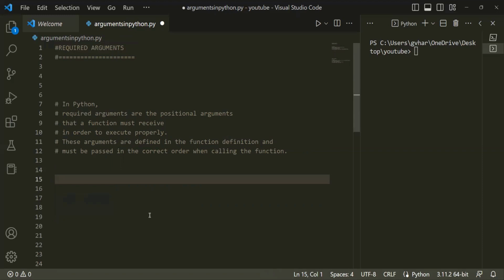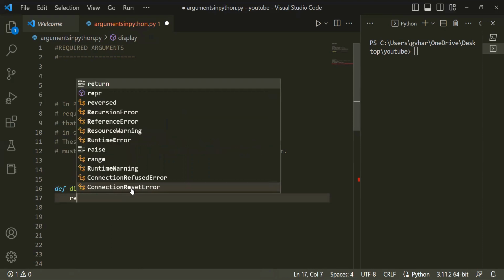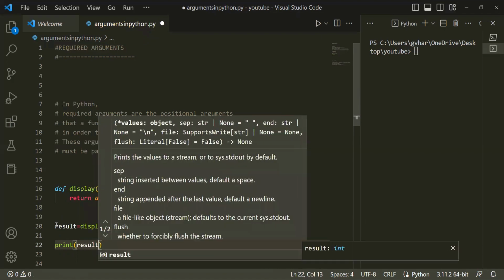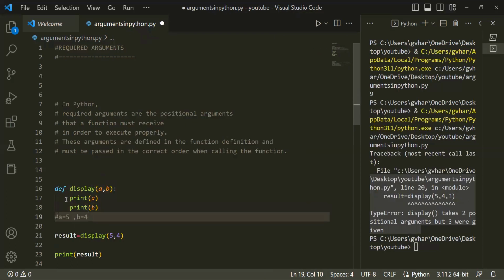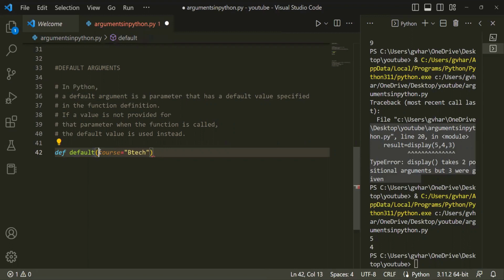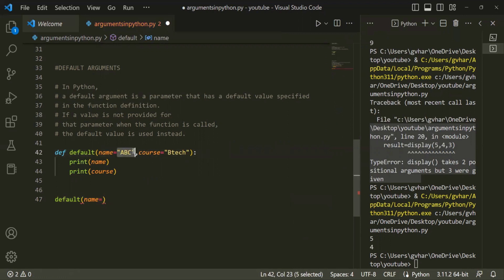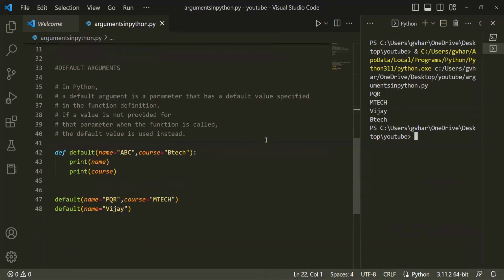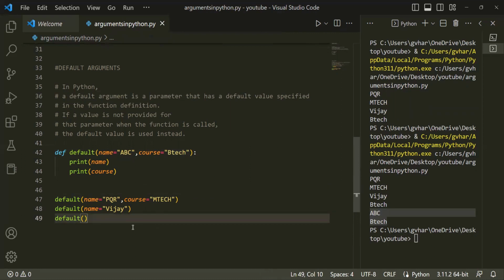Required and Default Arguments in python || Types of Arguments || Python Programming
Hi,

In this video learn about required arguments and default arguments in python.

1. Required arguments
2. Default arguments
3. Keyword arguments
4. Variable length arguments